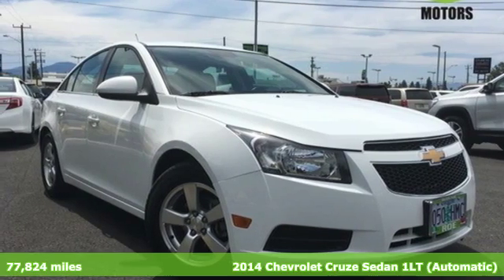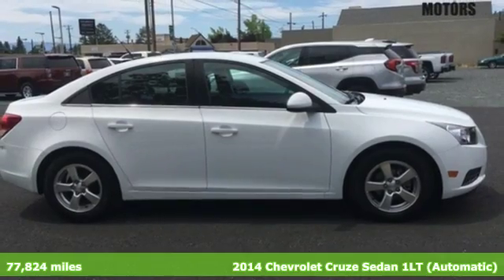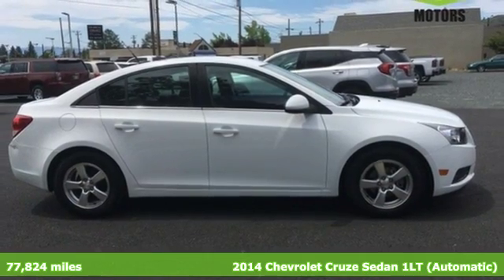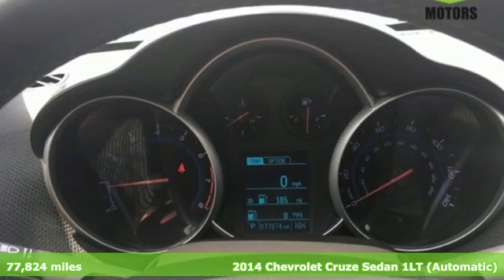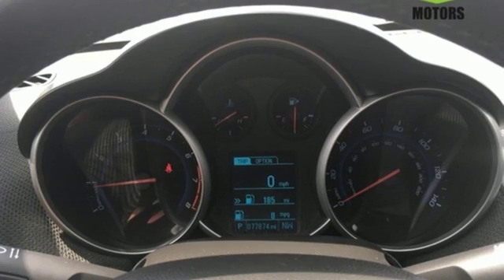2014 Chevrolet Cruze Grants Pass OR Medford, OR #42665 - SOLD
Year: 2014
Make: Chevrolet
Model: Cruze
Trim: 1LT
Engine: ECOTEC 1.4L I4 SMPI DOHC Turbocharged VVT
Transmission: 6-Speed Automatic Electronic with Overdrive
Color: White
Interior: jet black
Mileage: 77824
Stock #: 42665
VIN: 1G1PC5SB4E7134003
Recent Arrival! Clean CARFAX. 38/26 Highway/City MPG Summit White 2014 Chevrolet Cruze 1LT ECOTEC 1.4L I4 SMPI DOHC Turbocharged VVT FWDbrbrbrAwards:br * 2014 KBB.com Brand Image AwardsbrbrRoe Motors was recently honored by being Better Business Bureau Business of the Year for the State of Oregon !!! Roe Motors has been a trusted, family owned business in the Rogue Valley for over 34 years. We are dedicated to supporting our community and providing outstanding customer service.

Address:
201 NE 7th Street